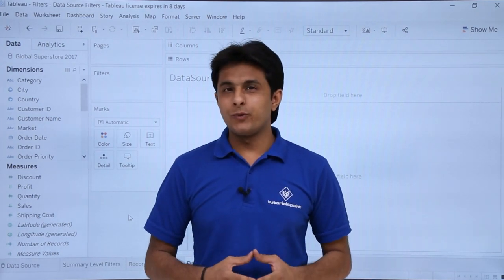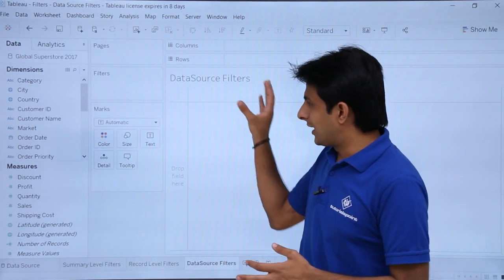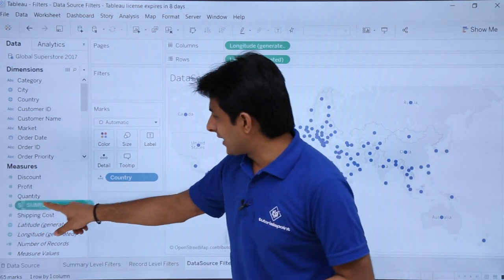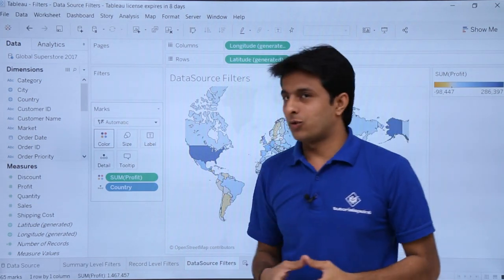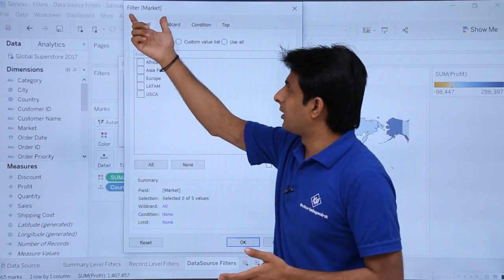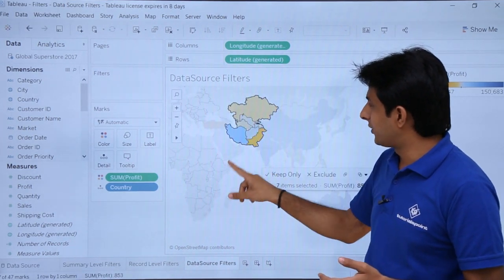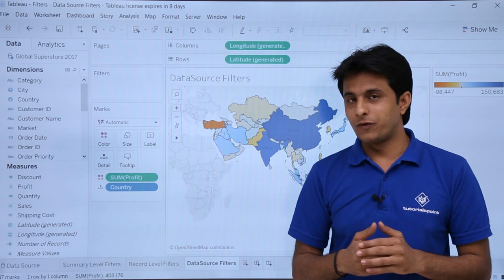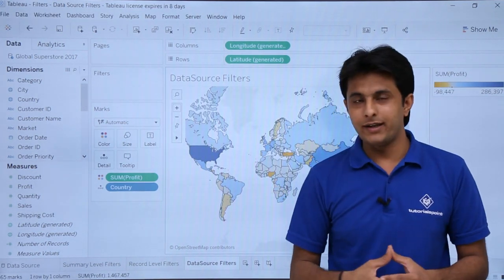Tableau - Data Source Filters